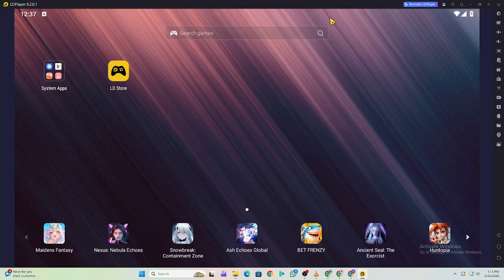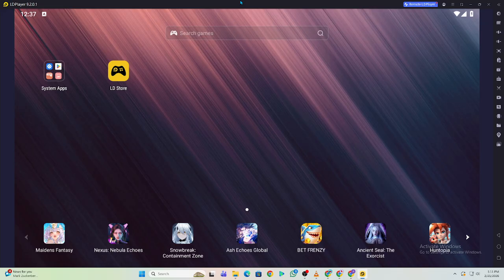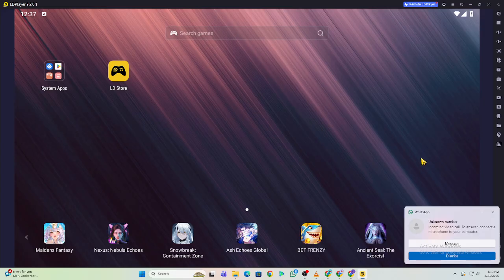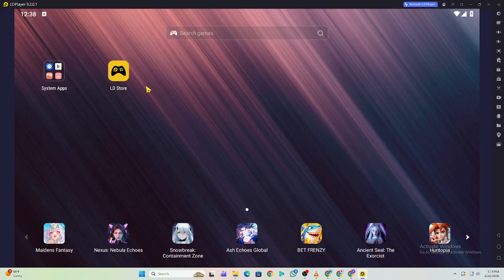How to Set Best Graphics in LDPlayer – Full Guide 2026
In this video, How to Set Best Graphics in LDPlayer – Full Guide 2026 is explained step by step to help you optimize visual quality and performance while gaming on the LDPlayer Android emulator. You’ll learn how to adjust resolution and DPI, switch between OpenGL and DirectX graphics modes, enable or disable high frame rate options, tweak rendering settings, and balance graphics quality with smooth performance for different PC specifications.

This 2026 tutorial is perfect for gamers who want crisp visuals, higher FPS, and stable gameplay on both low-end and high-end PCs using LDPlayer.